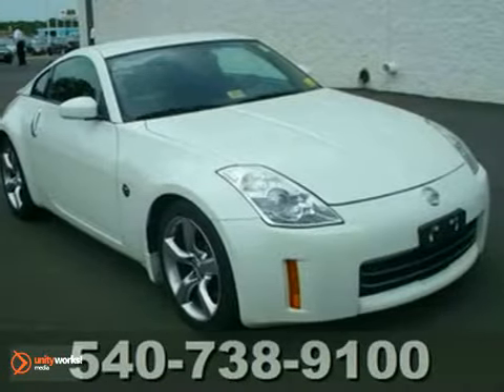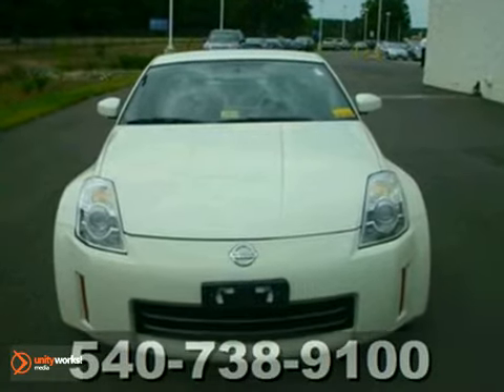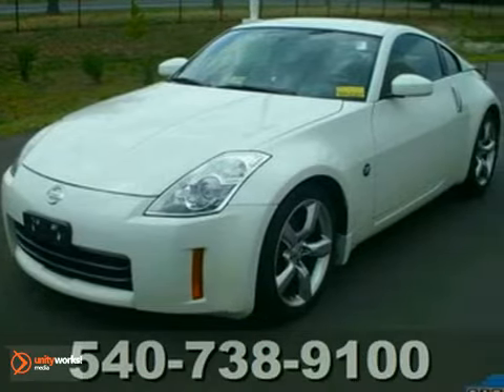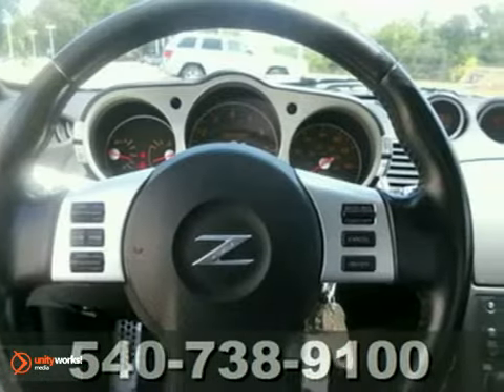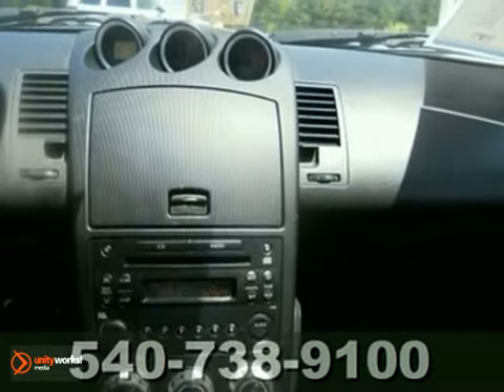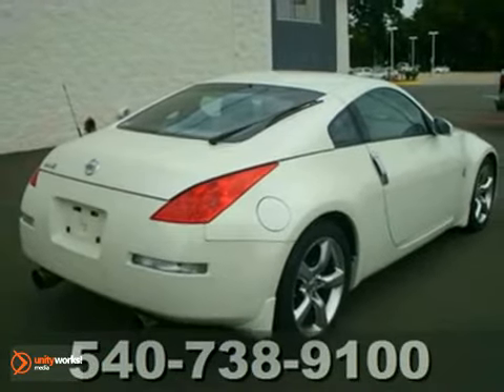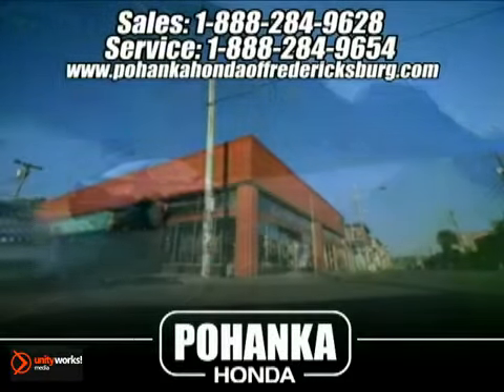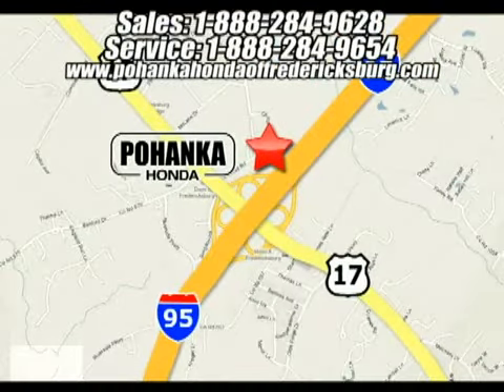2006 Nissan 350Z 11H461A in Fredericksburg VA Richmond, VA - SOLD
SOLD - If you are looking for real value on a great used car, Pohanka Honda of Fredericksburg VA invites you to come in and test drive this 2006 Nissan 350Z, stock# 11H461A. We are conveniently located near Fredericksburg VA Richmond, VA and known for our great selection, reliability and quality. Come take a look at this 2006 Nissan 350Z today.

60 South Gateway Drive
Fredericksburg VA Richmond VA, 22406